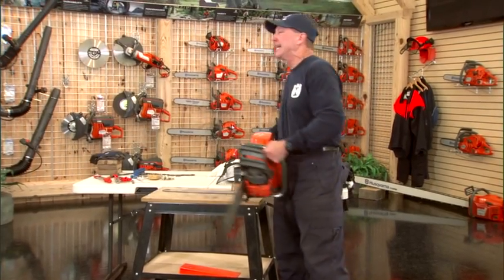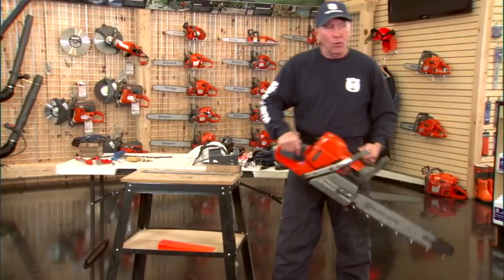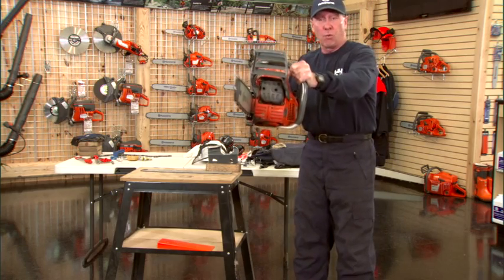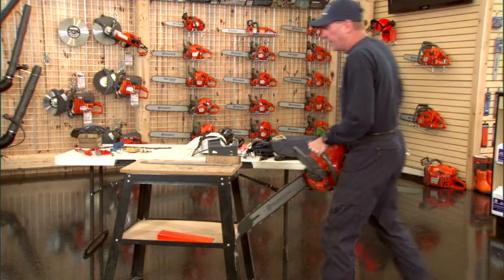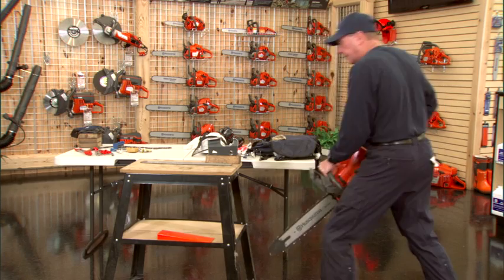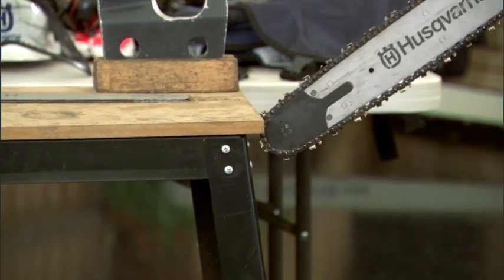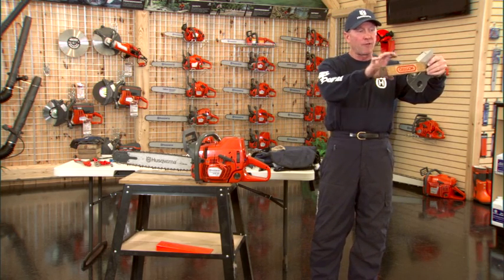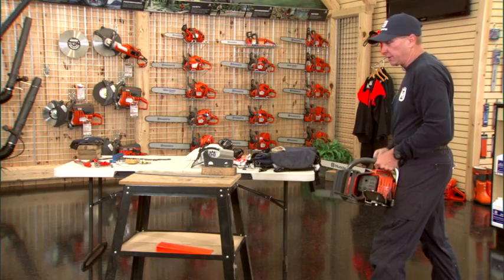Chainsaw How To - Ergonomic Stance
Learn proper techniques from a Husqvarna trainer on correct chainsaw handling including tips for proper working position, hand and foot placement, and tested cutting methods.